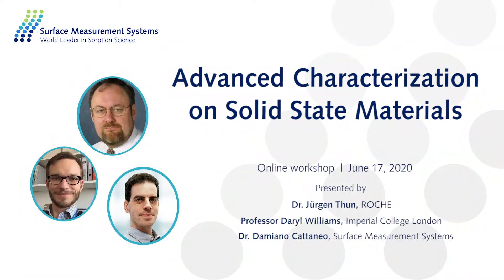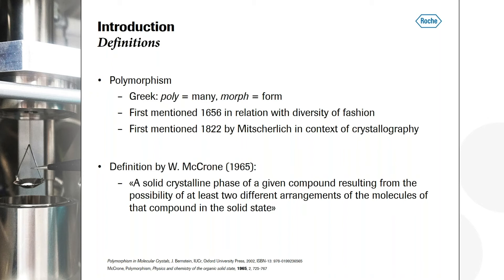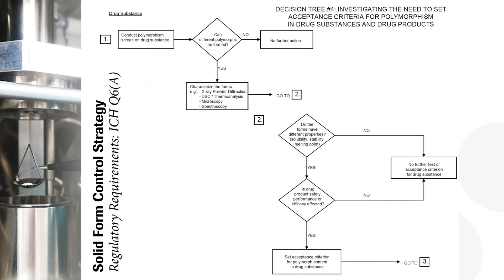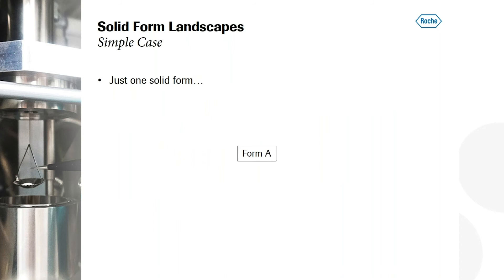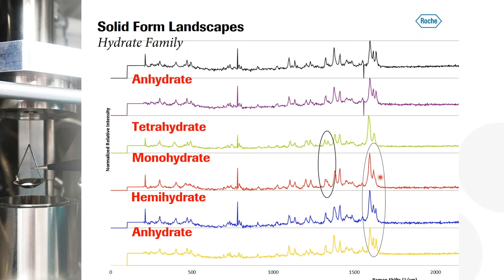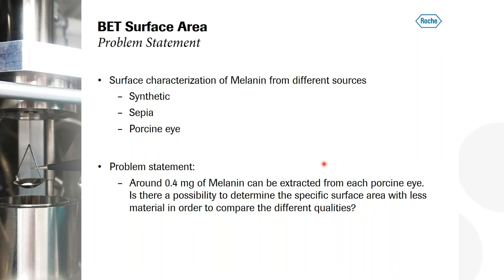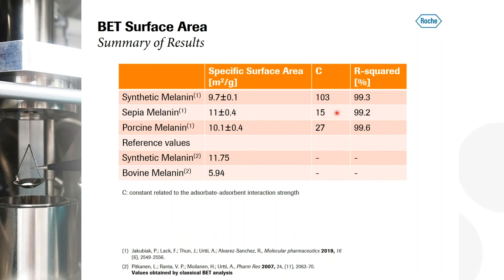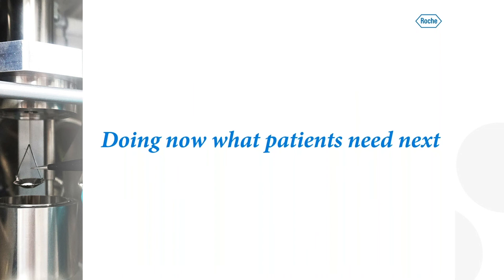Webinar: Advanced Characterization on Solid State Materials | Dr. Jürgen Thun (Roche) - Part 1/3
DVS: Analysis in Drug Development – From Intrinsic Properties to Solid Form Control

In this webinar, Dr. Jürgen Thun highlighted the importance of Dynamic Vapor Sorption in developing a sound solid form control strategy.

Dr. Jürgen Thun
Principal Scientist, Group Leader Particle Design F. Hoffmann-La Roche Ltd., Pharma Technical Development Synthetic Molecules Solid State Science

Part 3 - Dynamic Vapour Sorption (DVS) Application for the Study of Amorphous Content and BET Surface Area by Dr. Damiano Cattaneo